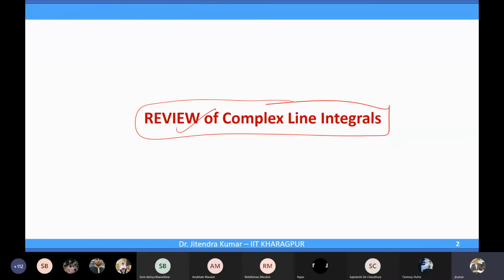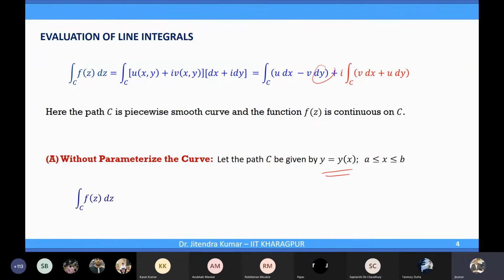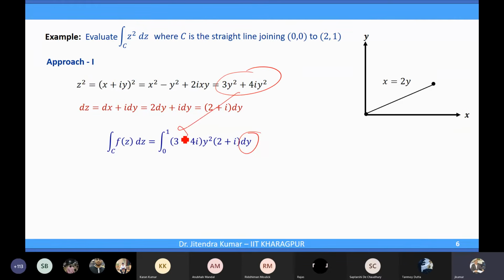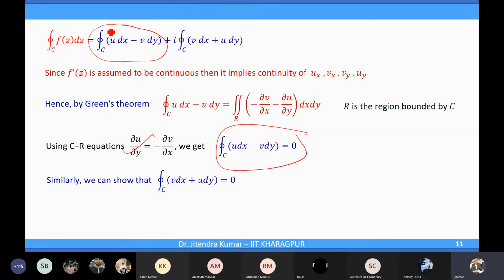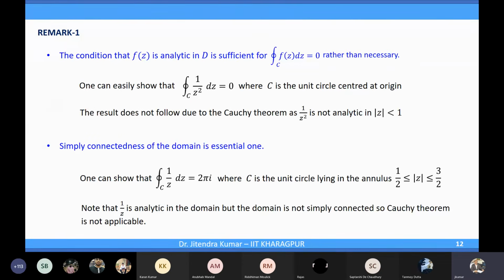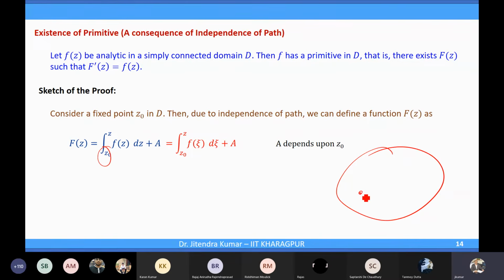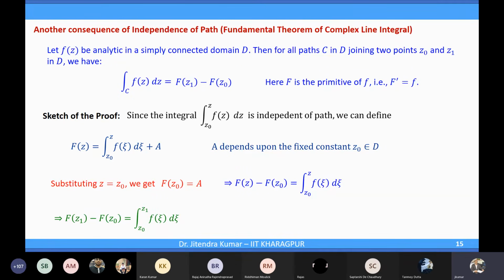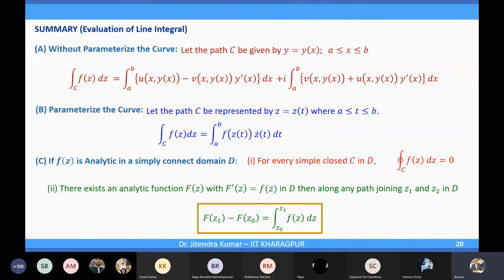Lec.27 Line Integrals